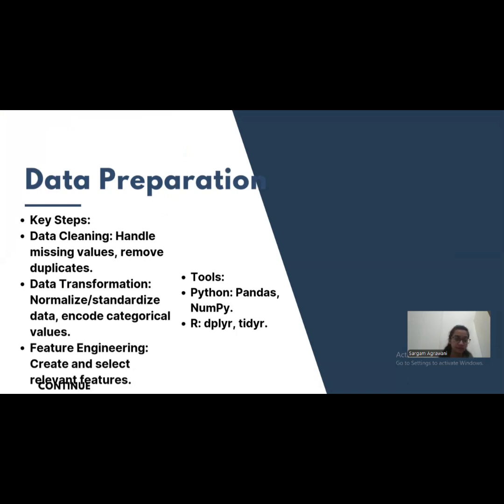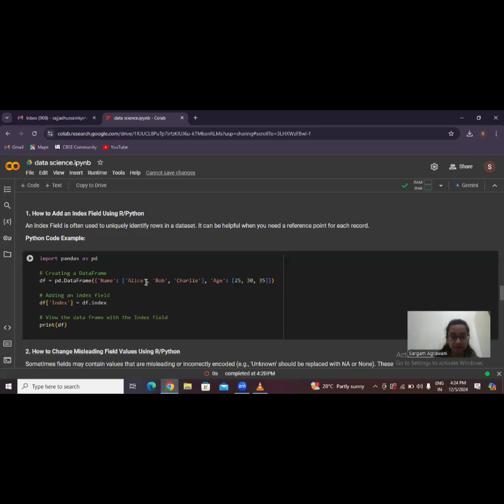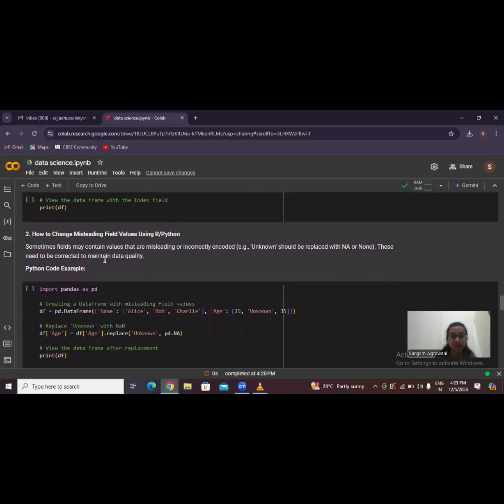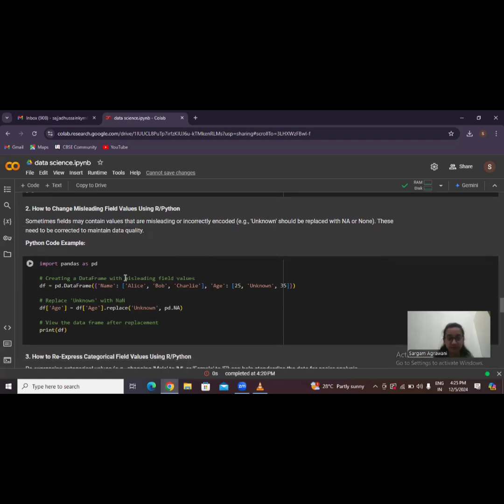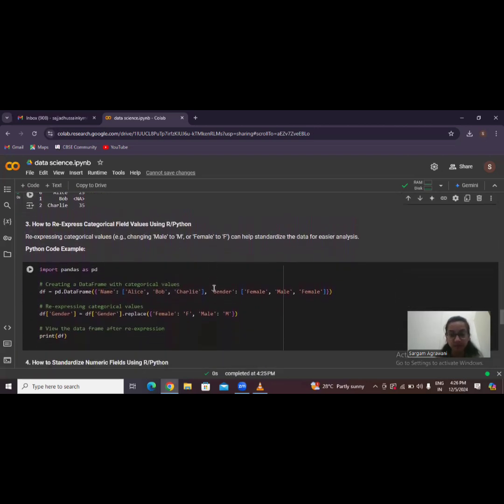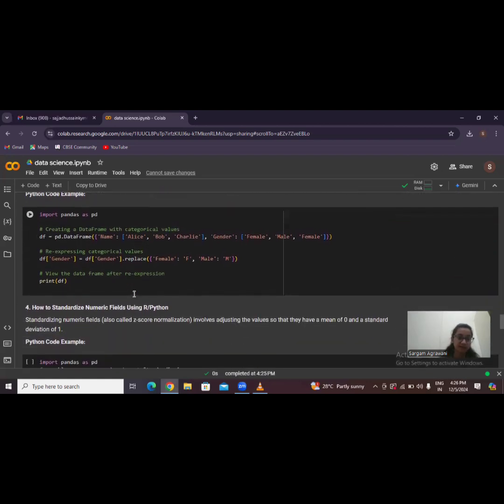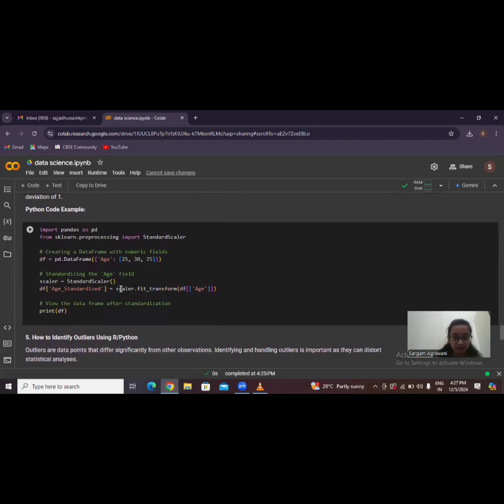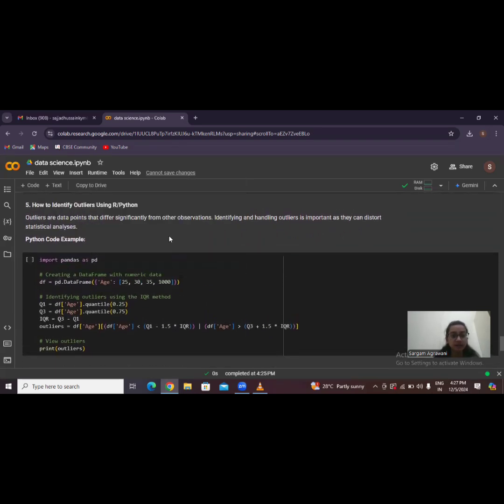Lecture-2 || Data preparation || Data Science Course